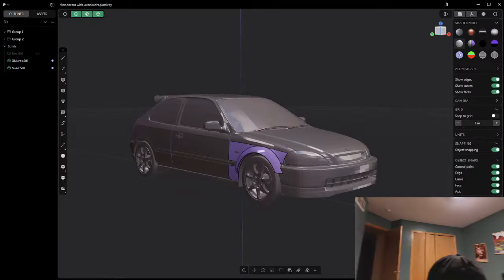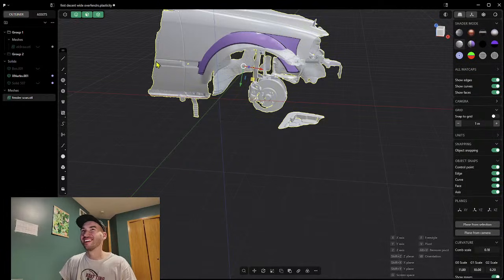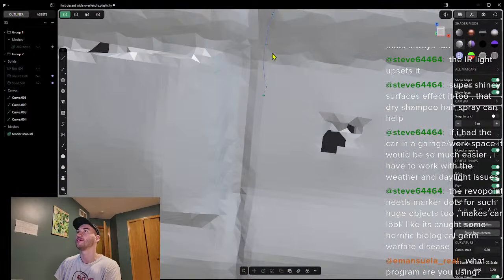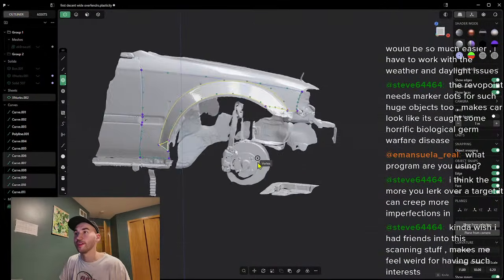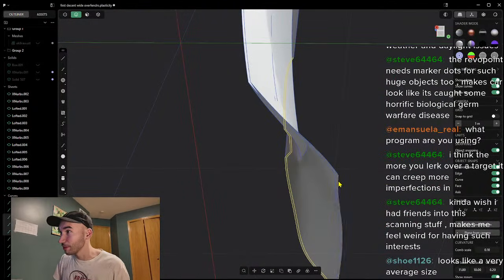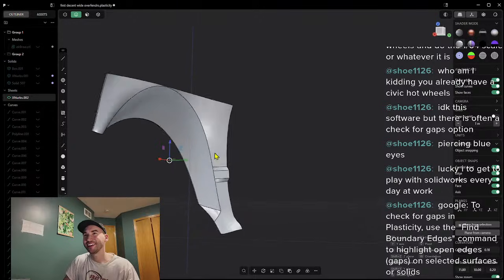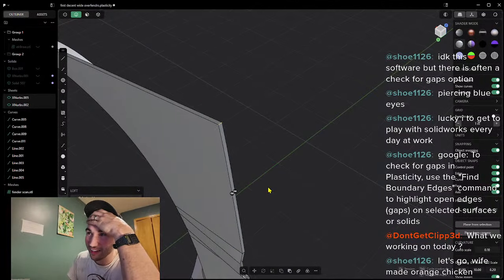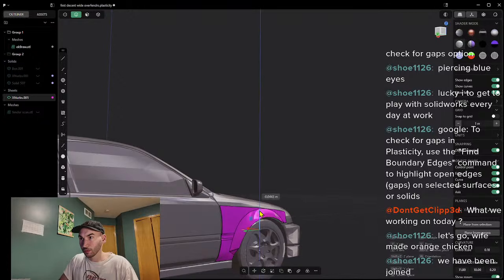3d Modeling Body Kits - Shop Stream 8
Lets take our scan from our einstar vega, and see if we can make a new body kit with it!